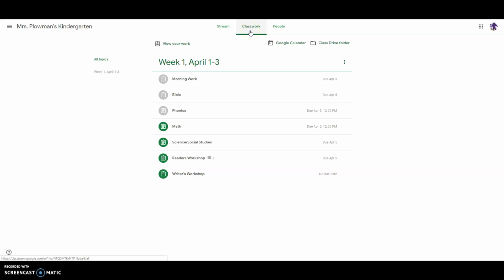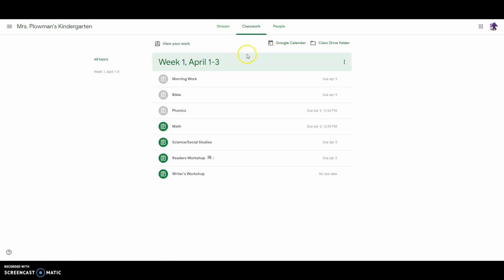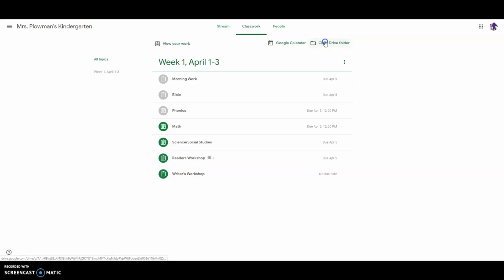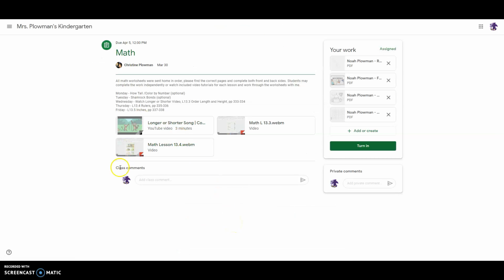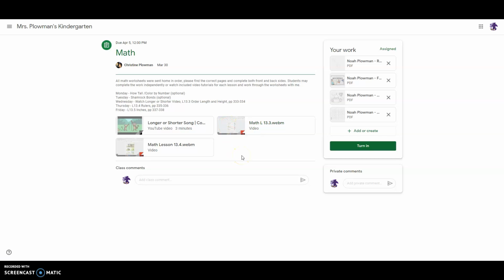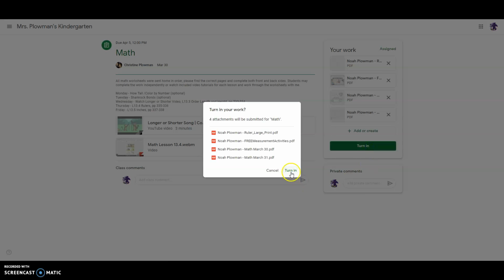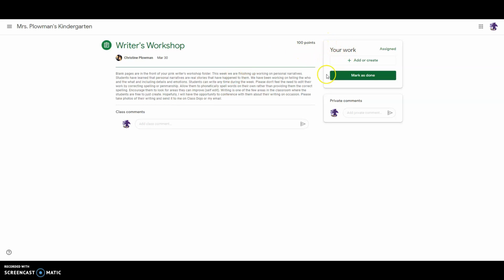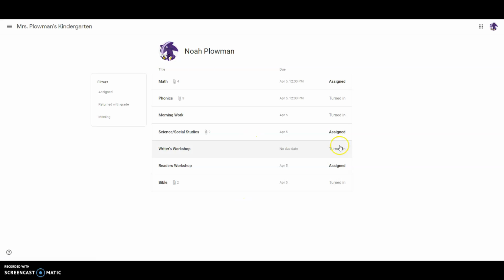Classwork on Google Classroom